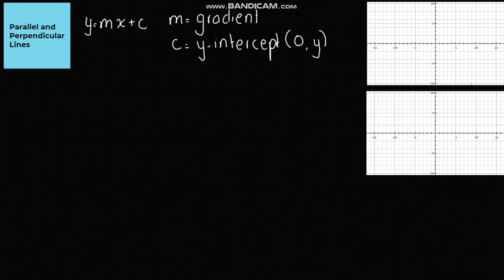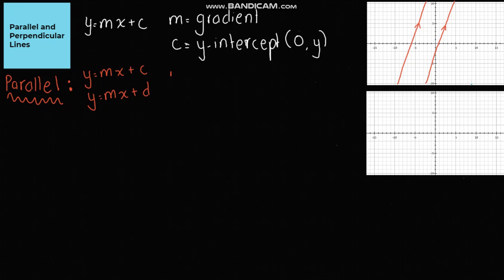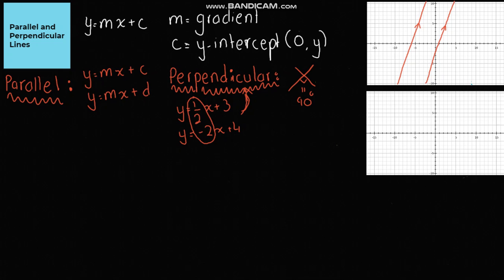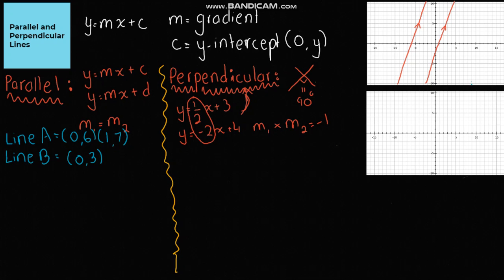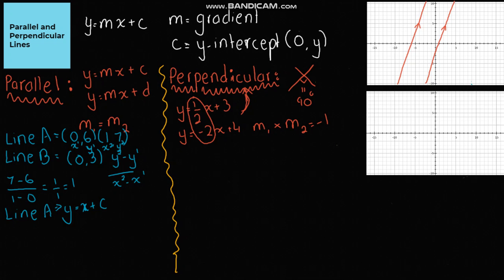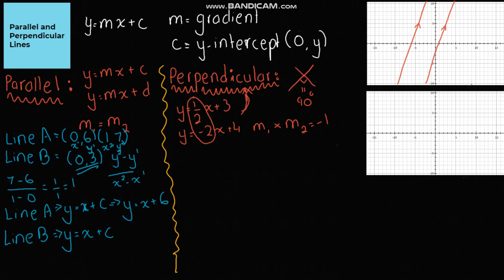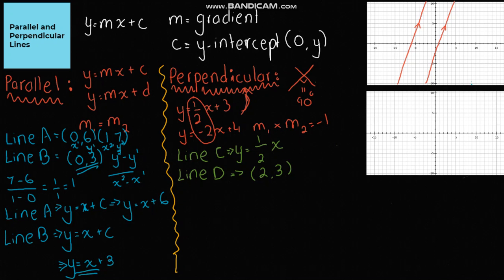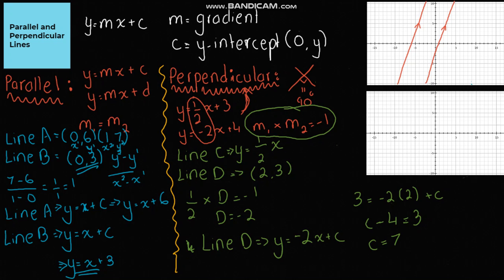Parallel & Perpendicular Lines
Easy and important topic of co-ordinate geometry explained in less
than 10 minutes